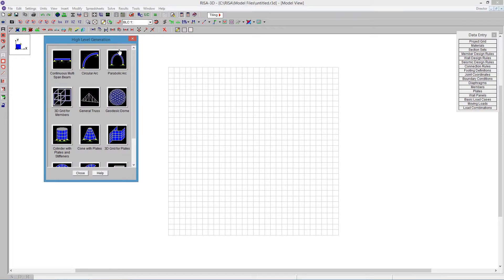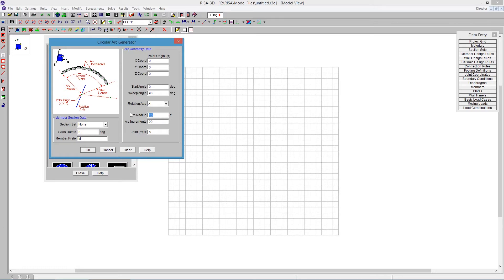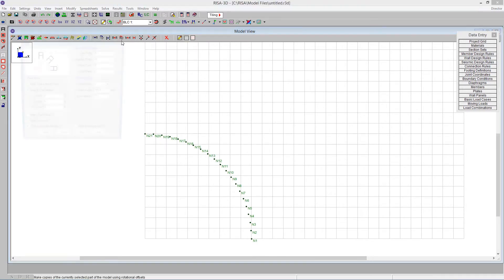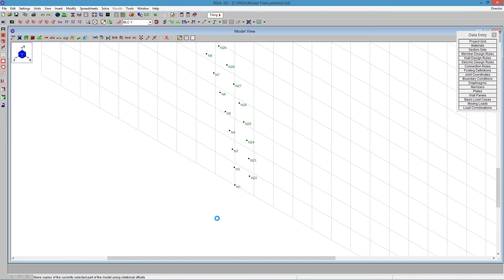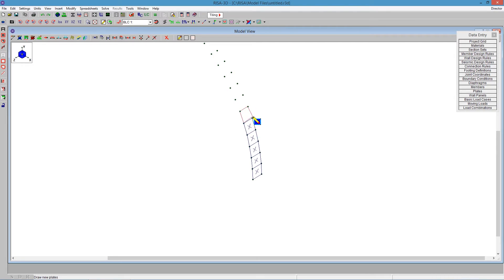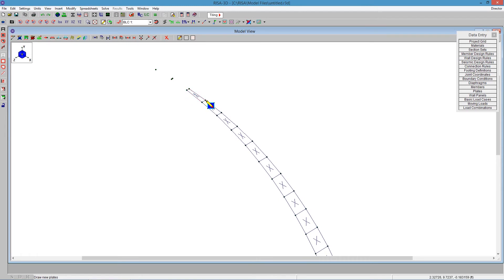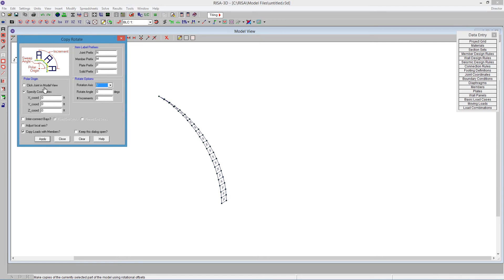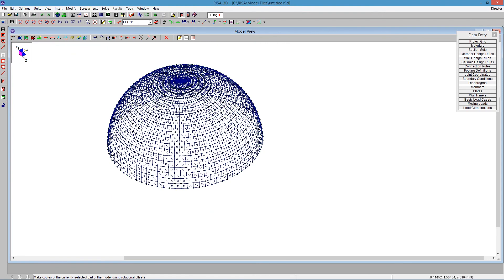How to Build a Dome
This video will describe how build a dome using RISA-3D High Level Generation Tools.